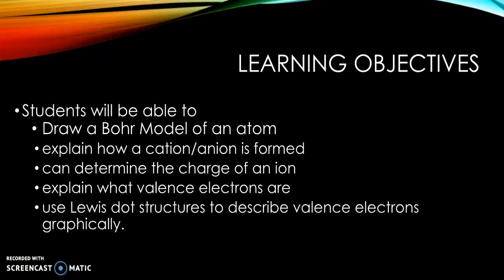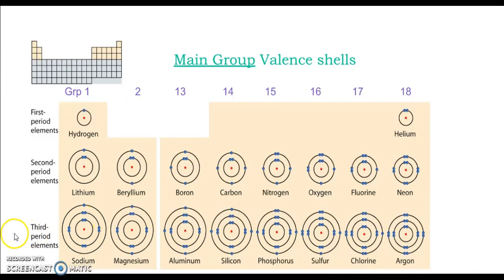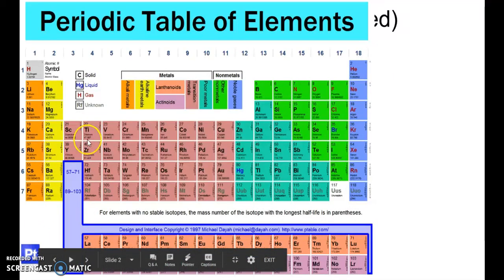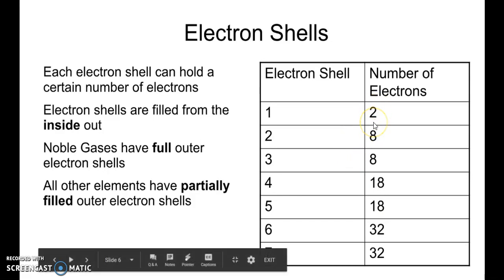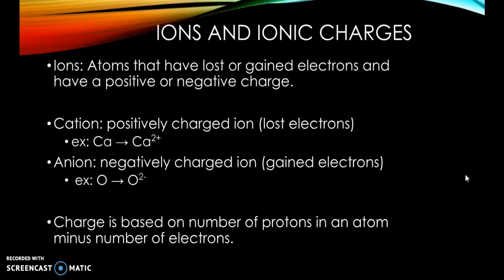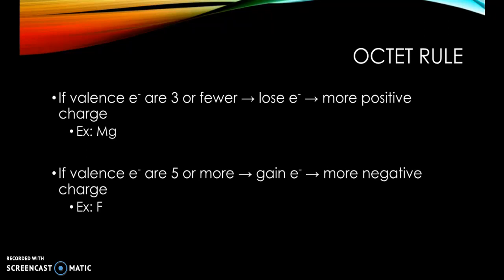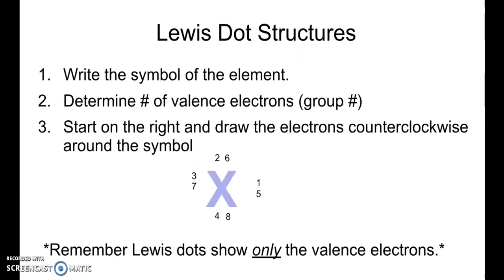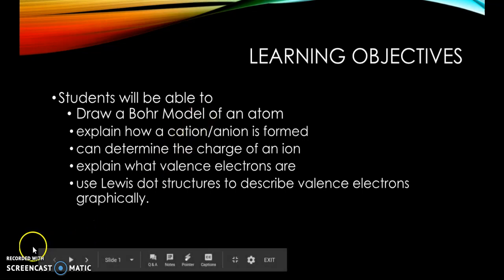Bohr Models and Lewis Dots